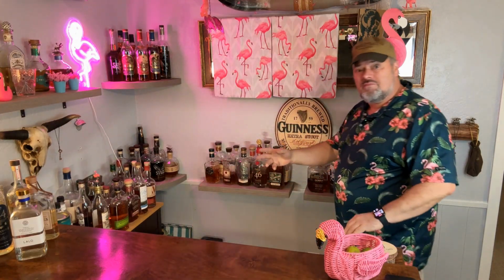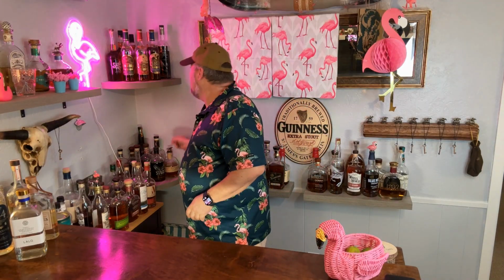Signed bottles of Mike Rowe's Knobel Whiskey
I was honored to get to meet Mr. Dirty Jobs himself, Mike Rowe at a bottle signing here in Wichita, Kansas.

This is a quick little tasting.